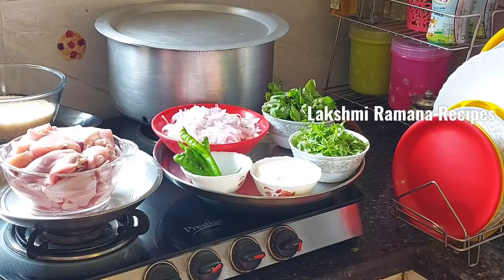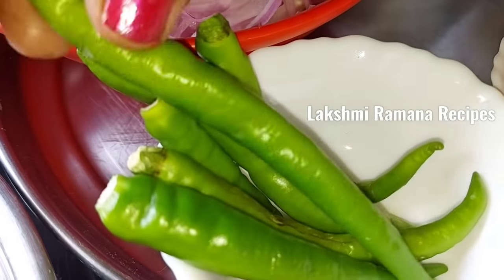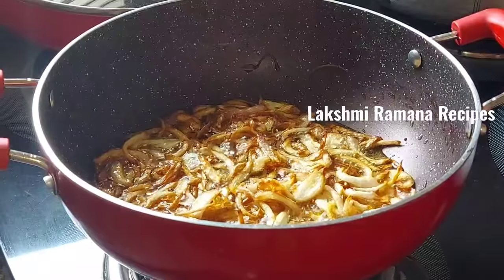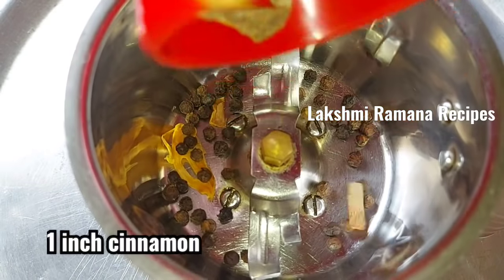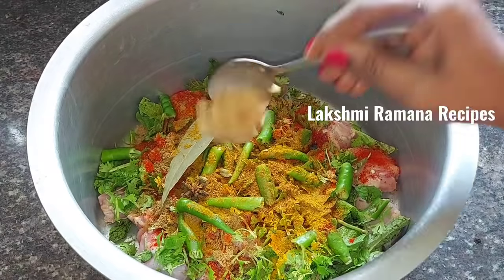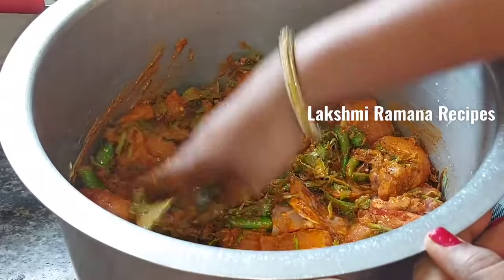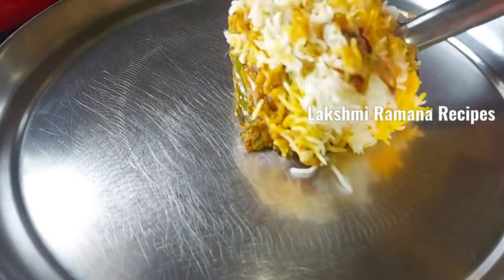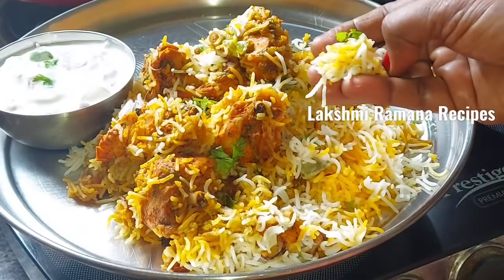హైదరాబాదీ చికెన్ ధంబిరియాని వంటరానివాళ్ళుకూడా ఇలాఐతే 100 మందికైనా పర్ఫెక్ట్గాచేస్తారు ట్రైచెయ్యండి👌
Hyderaabaadi chiken dum  biriyaani. 😋👌👌
super tasty. 😋👌👌👍